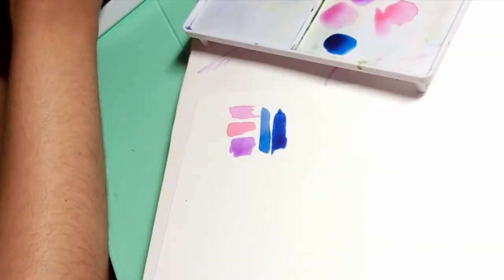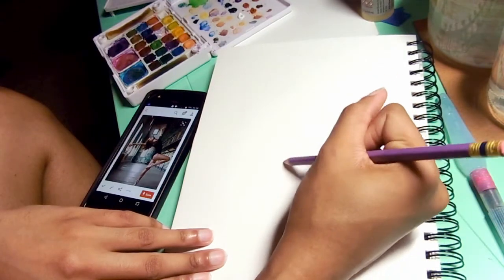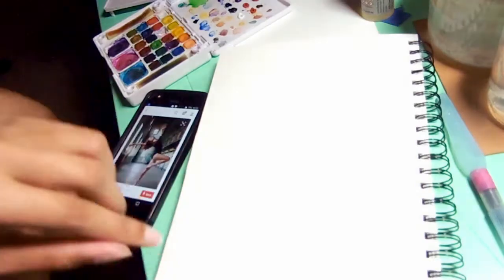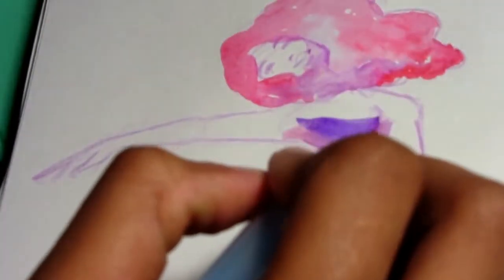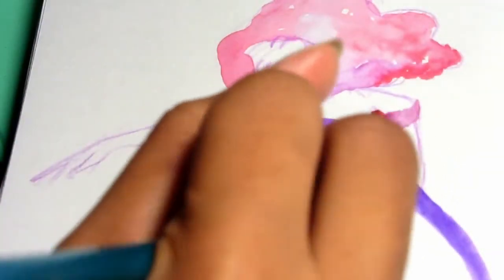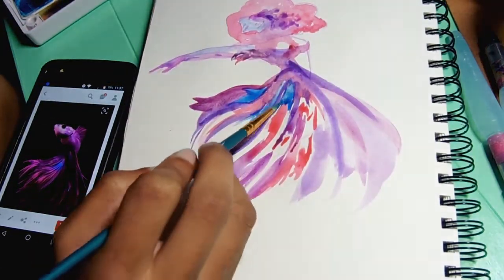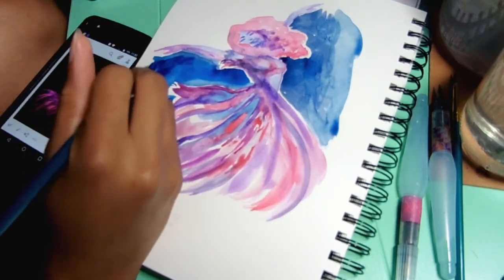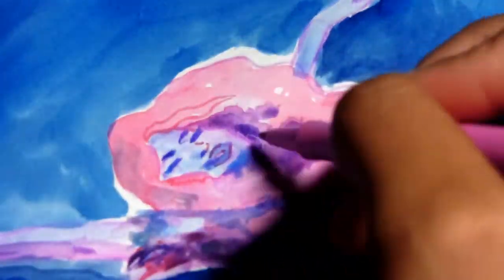Sketch Book Video Challenge Day 1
Materials: (all can be found on amazon)
Canson XL Mix Media Pad, 7"X10" Side Wire
Sakura Koi Watercolor Field Sketch Box
Prismacolor Col-Erase Erasable Colored Pencils
Flair Felt Tip Pens Candy Pop Pack
Uchida of America 920-C-0 Reminisce Gel Excel Pen, White